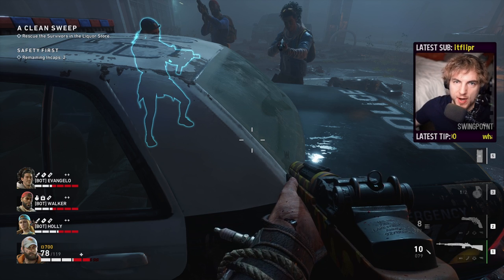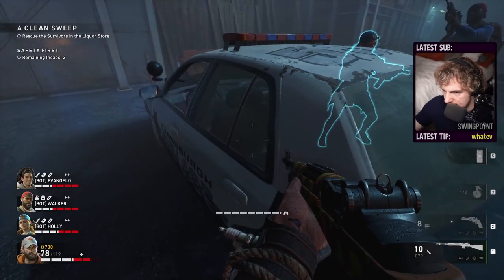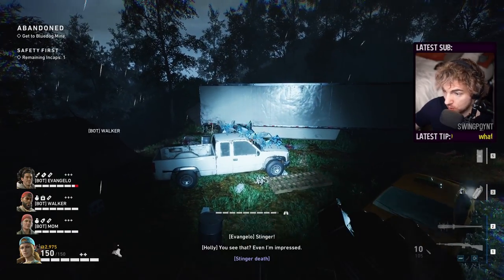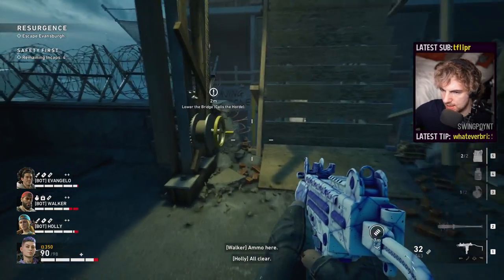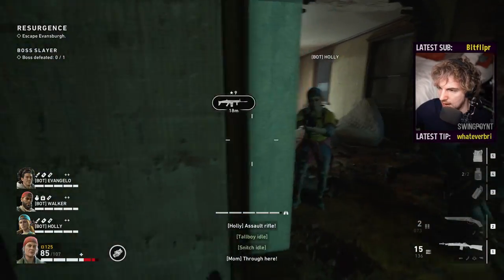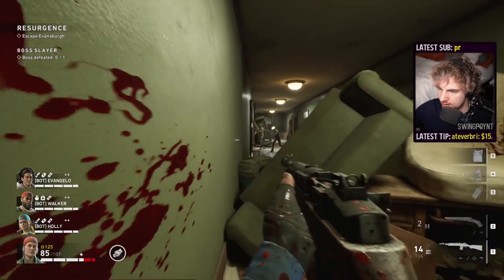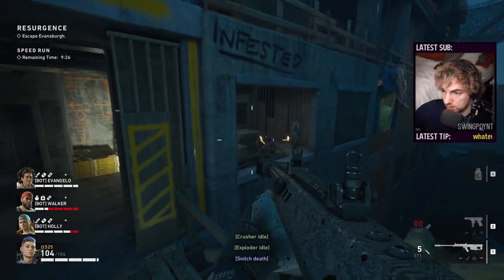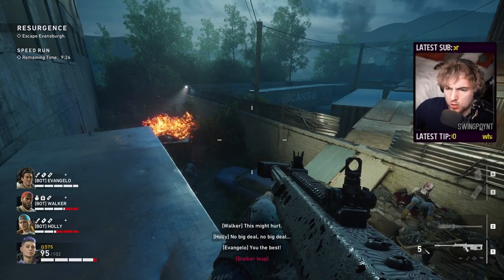ALL The Ways to Avoid *EVERY* Hazard 🩸 Back 4 Blood Guide for Birds, Alarms, and Bosses.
Back 4 Blood Guide on how to Avoid Hordes from Birds, Alarms, and even Bosses. This Back 4 Blood Guide will show you all the tricks that you didn't know to make your runs go SO much smoother. And it will show you what you can't do as well.